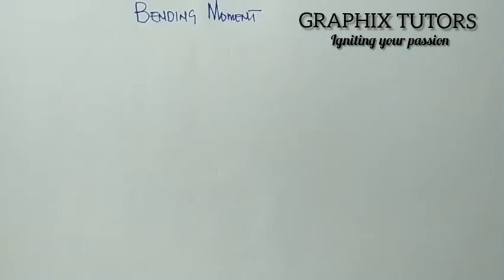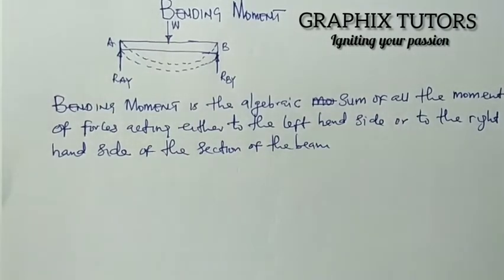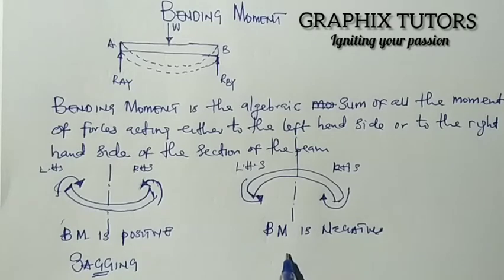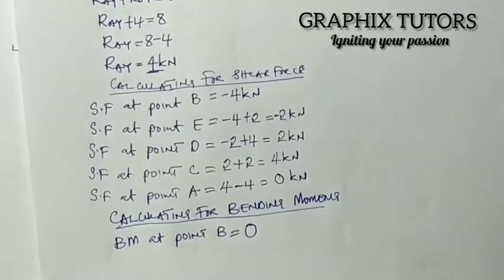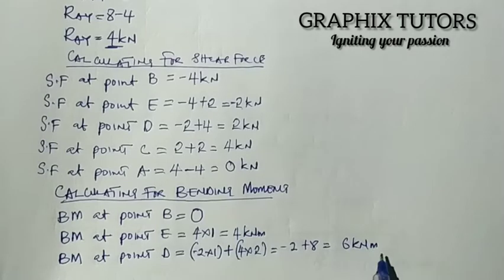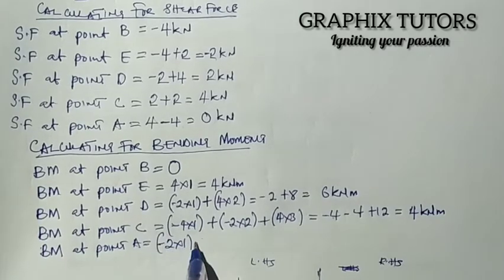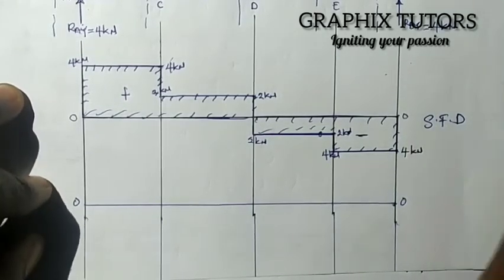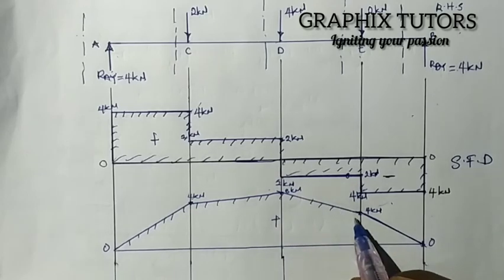How to calculate Bending moment and draw the diagram.